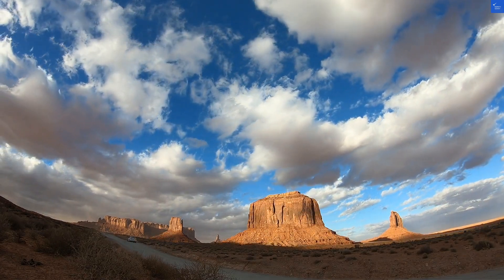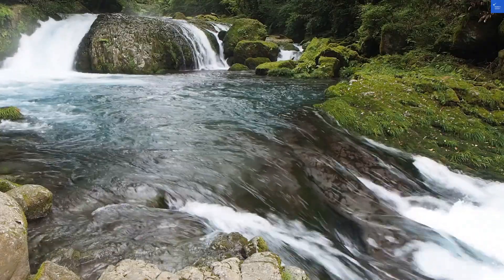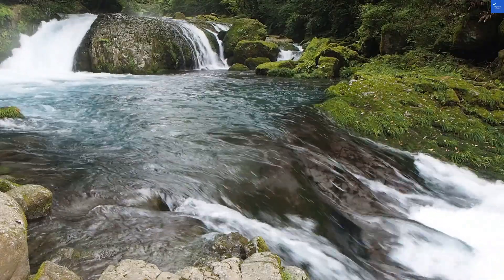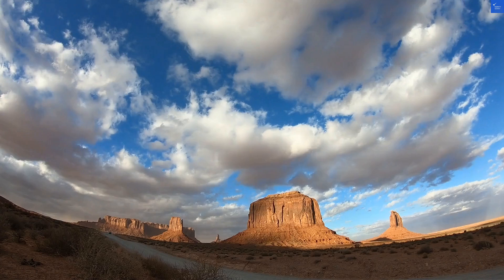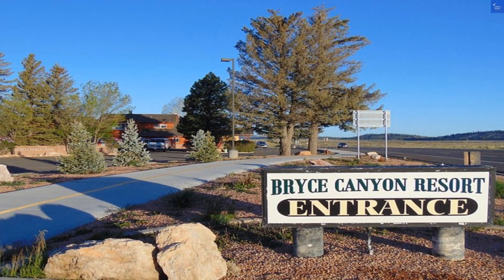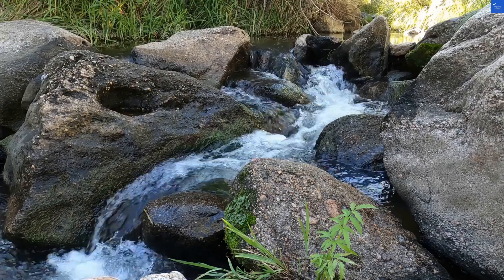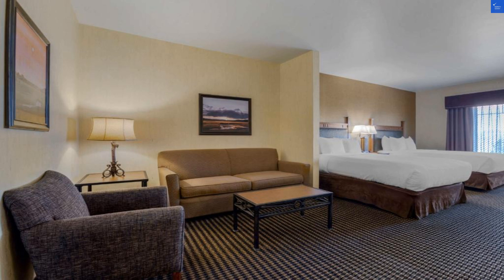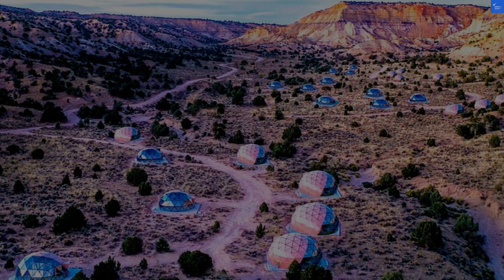Bryce Canyon Resort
Explore the breathtaking beauty of Bryce Canyon Resort in this comprehensive video guide! Discover everything you need to know about visiting Bryce Canyon National Park, from top-notch Bryce Canyon lodging options to unique Bryce Canyon accommodations that suit every traveler's needs. Dive into the exciting Bryce Canyon activities available, including unforgettable Bryce Canyon hiking trails that